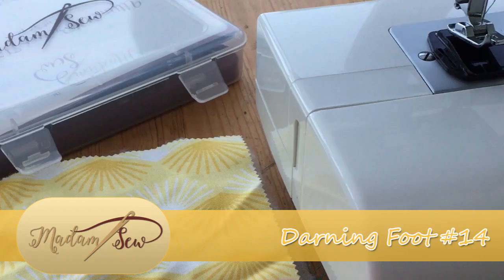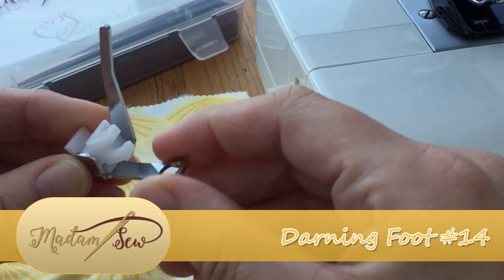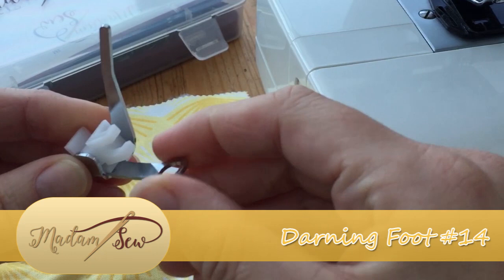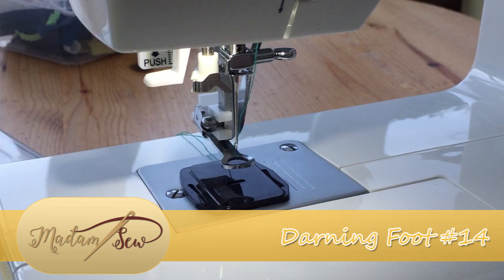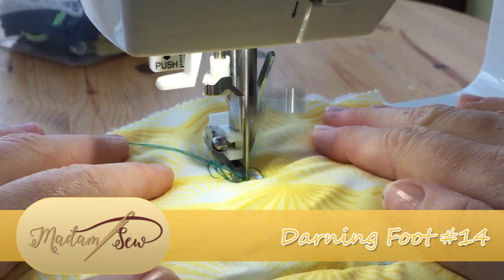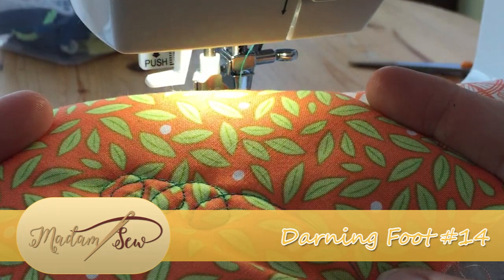Darning Feet #14 and #23 (free motion quilting feet)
This video explains how to use the darning foot.  We make clear instruction videos for all the products in our store. This foot is also called the free motion quiliting foot or embroidery foot.

Get the darning foot at MadamSew.com, in the set or seperately

Jump to the desired section of the video

00:07 Things you require to work with the darning feet
00:38 Understanding the mechanism of how the foot works
01:14 How to attach the presser foot (14) to your sewing machine
02:12 How to adjust the thread for quilting
02:48 How to quilt with the presser foot (14)
03:23 Understanding the elements of the spring loaded darning foot
03:48 How to attach the spring loaded darning foot to your sewing machine
04:56 How to quilt with the spring loaded darning foot presser foot (23)

Sew Easy, Sew Effortlessly with Madam Sew.